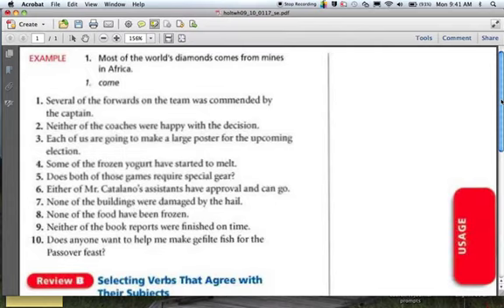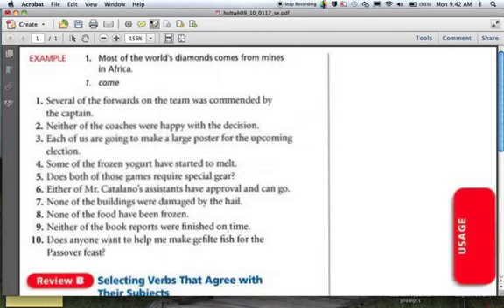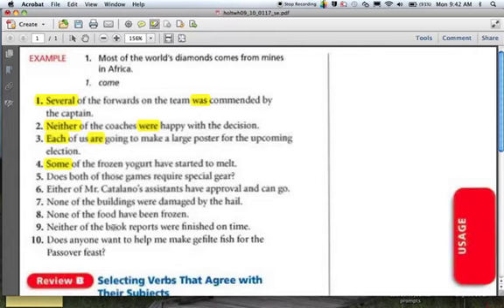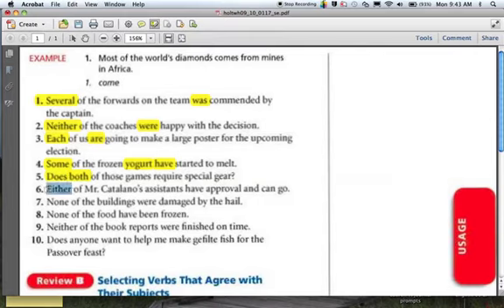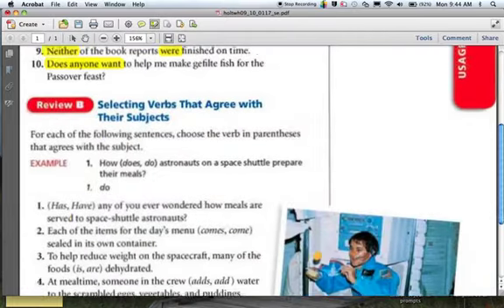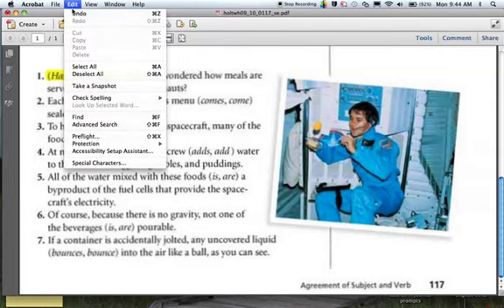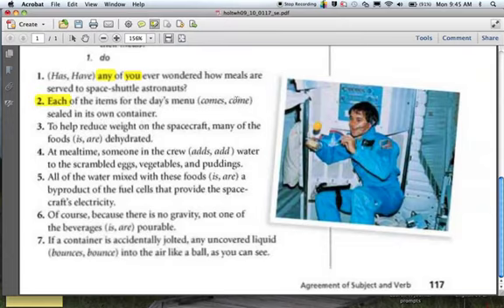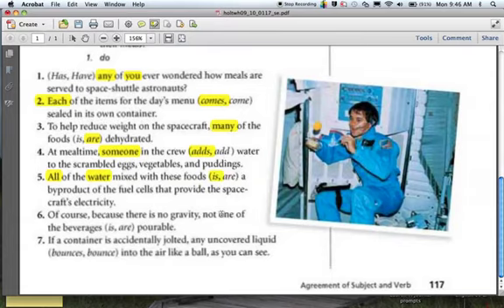Grammar Book Ex. 1.m4v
This Exercise should be completed by Wed., Oct. 19th